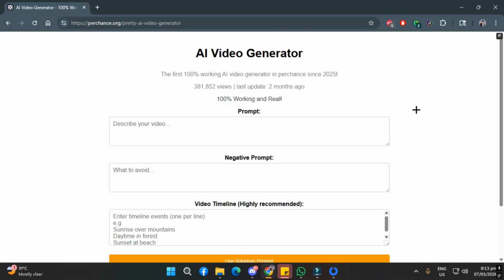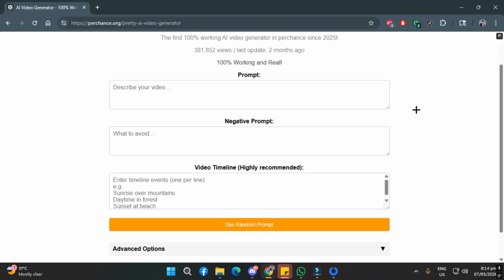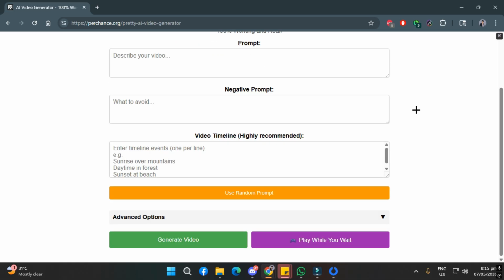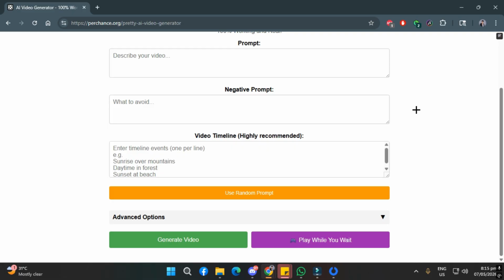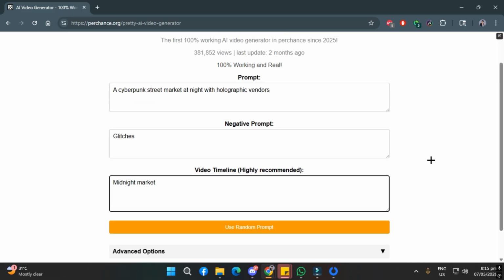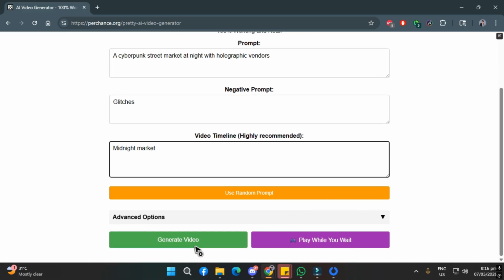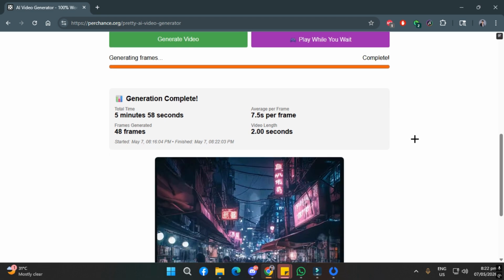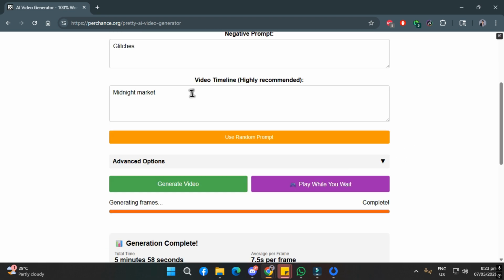How to Create Videos Using Perchance AI Generator 2026 (Full Guide)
Hey there, in this tutorial, I’ll show you step by step how to create videos using Perchance AI and turn your ideas into simple AI-generated clips in 2026.